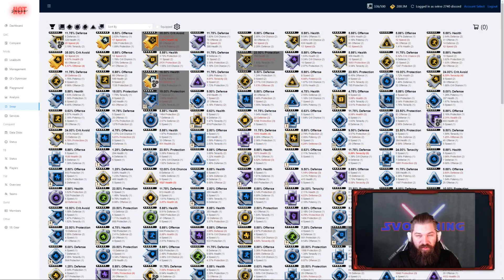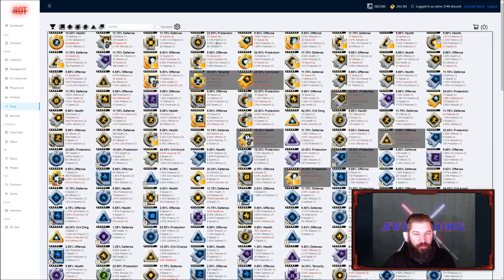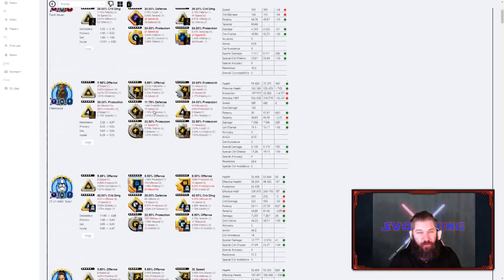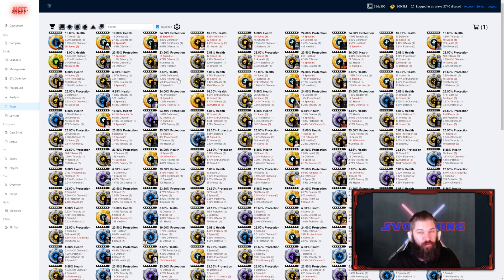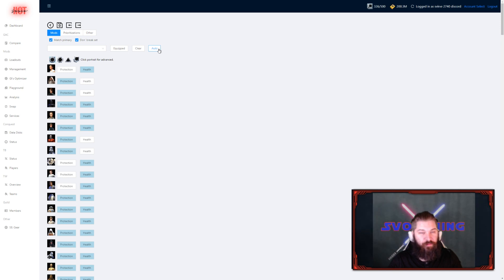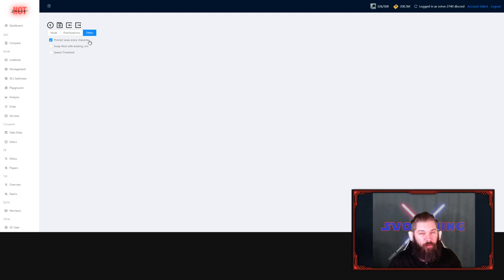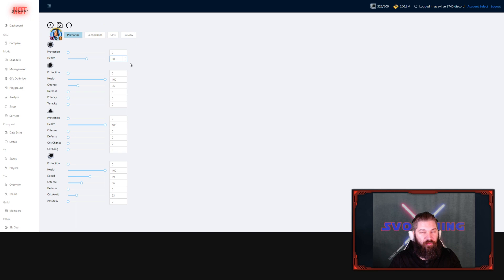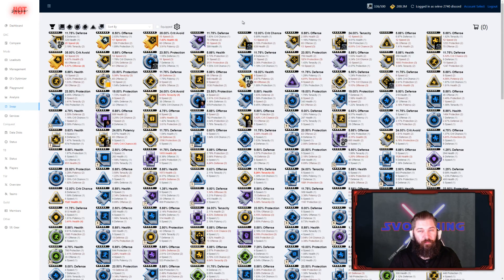HotUtils - Advanced Tutorial: Swap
Chapters:
0:00 Start
0:38 Services
0:49 Interface & Introduction to Swap
1:47 Grey Mods
2:03 Examples & How to
3:47 Thumbs Down
5:30 Advantages
5:58 Equipped Characters
7:07 Work Process
7:45 Settings & Unit Preferences
8:53 Prioritizations & Disposable Units
10:05 Other Settings
10:51 Stat Weights
12:22 Simple Usage & Push to Game
14:01 Outro